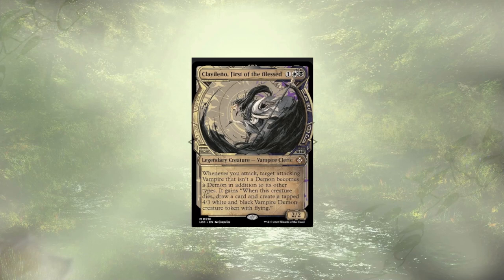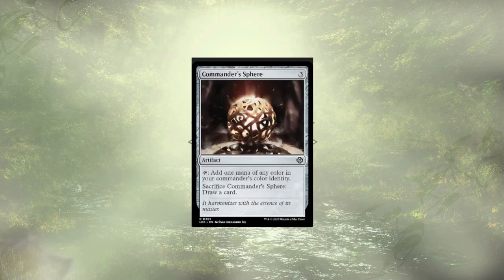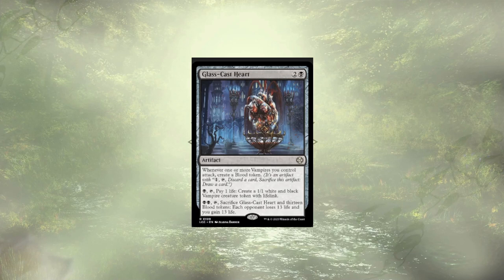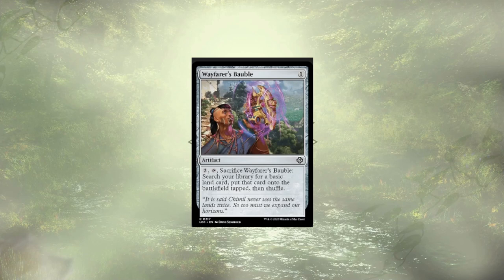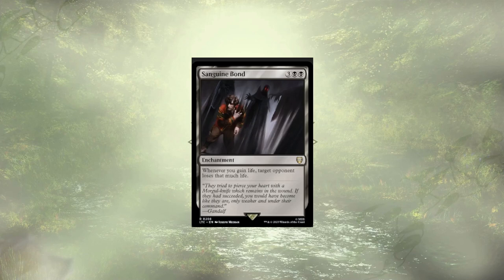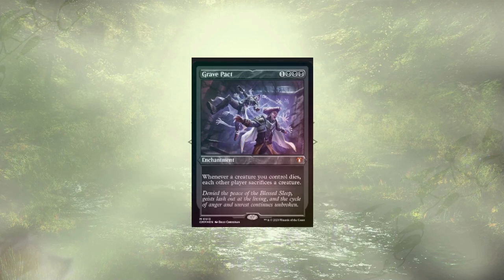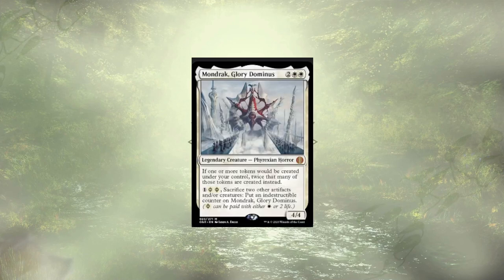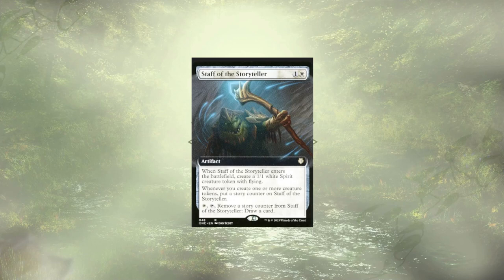Blood Rites -Mech's Deck Tech - MTG Commander - Precon Upgrade Guide